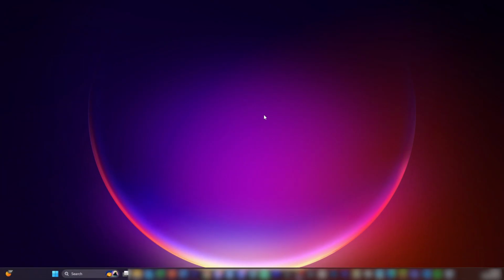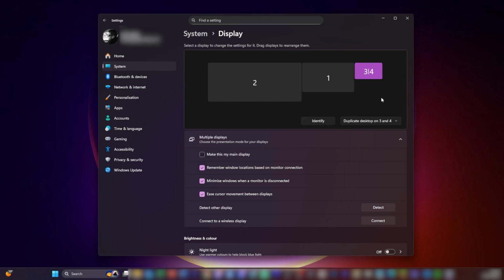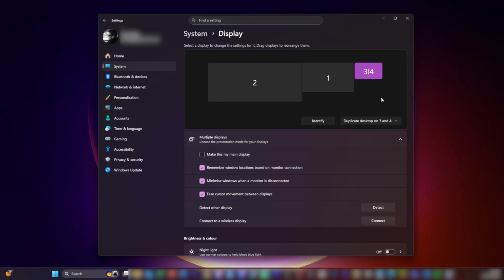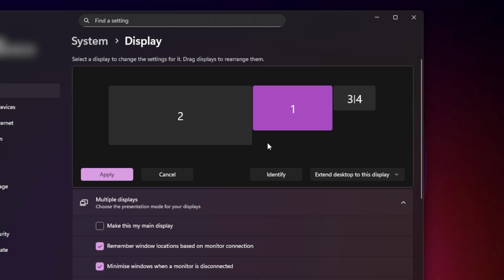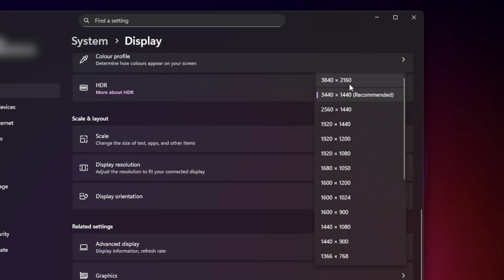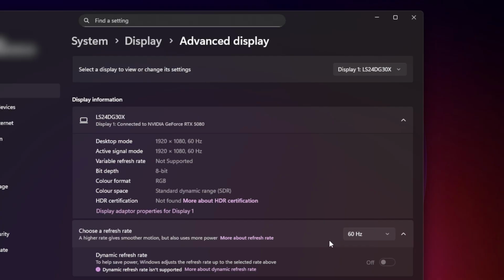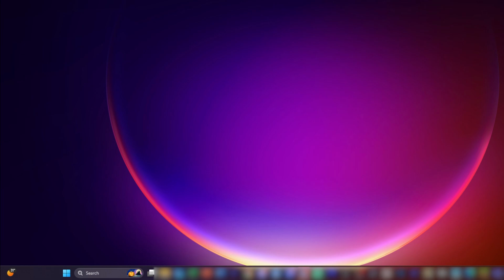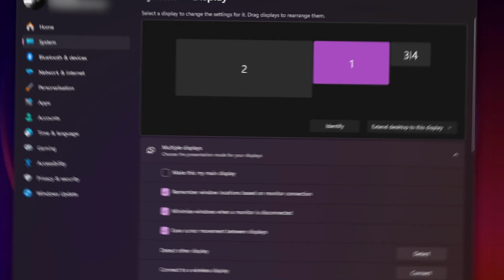How to setup dual monitors on Windows 11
Setting up dual monitors doesn’t have to be confusing. In this guide, you’ll learn exactly how to connect and configure multiple displays on your laptop or desktop—step by step. From accessing display settings and arranging screens to choosing between “extend” and “duplicate” modes, this walkthrough covers every essential setting to get your setup running smoothly and looking professional.

We’ll also explore resolution, refresh rate, and graphics card options to help you get the best performance, whether you’re editing, gaming, or multitasking. By the end, you’ll know how to fine-tune your setup for crisp visuals and seamless transitions between screens.

Let’s connect!

Timestamps
00:00 Setting up dual monitors on your PC
00:10 Accessing display settings on Windows
00:25 Understanding your connected monitors
01:09 Checking graphics card compatibility
02:08 Thunderbolt and docking station tips
03:03 How to arrange and extend displays
04:16 Choosing duplicate or extended desktop
05:15 Disconnecting your laptop display
06:00 Setting your main display screen
06:27 Adjusting resolution and scaling
07:17 Changing monitor orientation
07:40 Exploring advanced display settings
08:08 Fixing refresh rate and cable issues
09:25 Matching refresh rate to your setup
09:41 Using the NVIDIA Control Panel
11:27 Final dual monitor setup overview